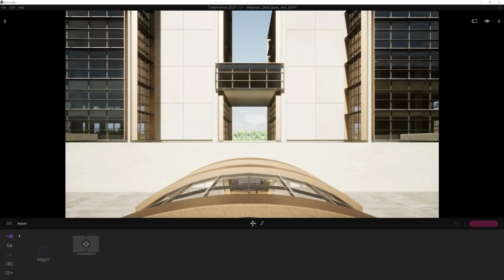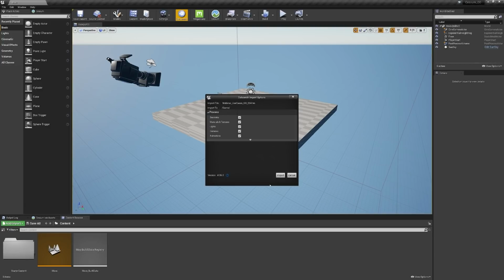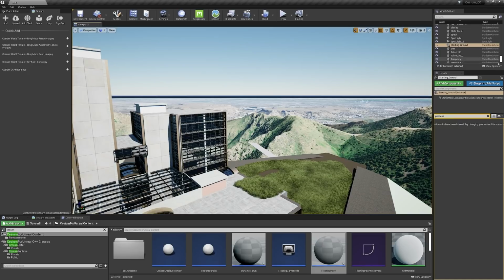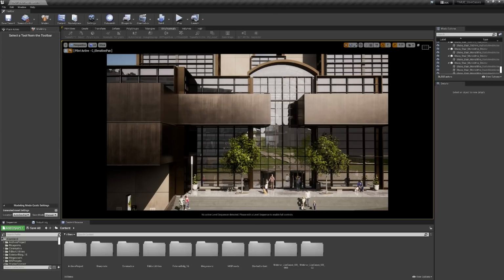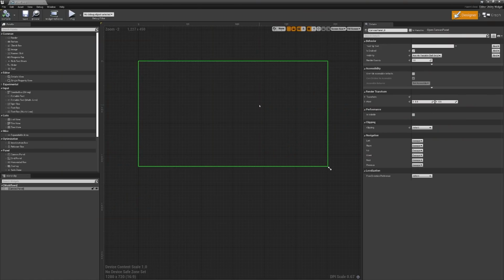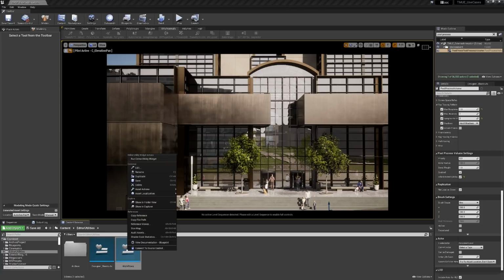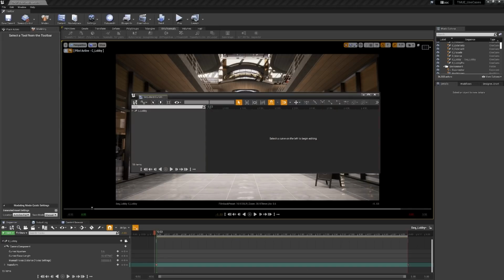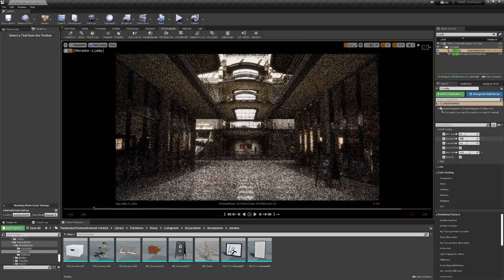Developing Twinmotion projects further in Unreal Engine | Webinar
Find out how to take your Twinmotion project to the next level with Unreal Engine. We’ll cover:
- How to incorporate GIS data using Cesium
- Workflow improvements with Editor utilities
- How to customize your project
- Functionalities unique to Unreal Engine